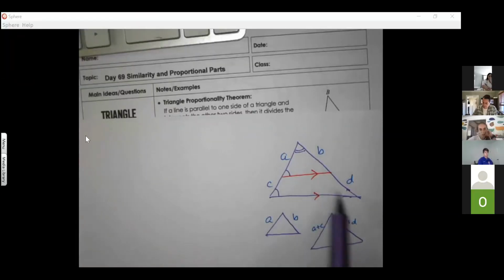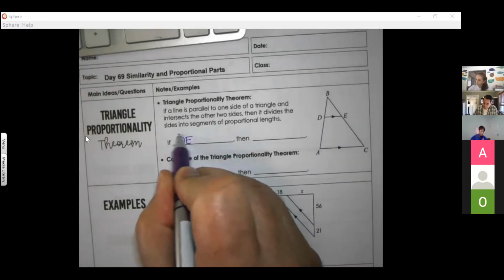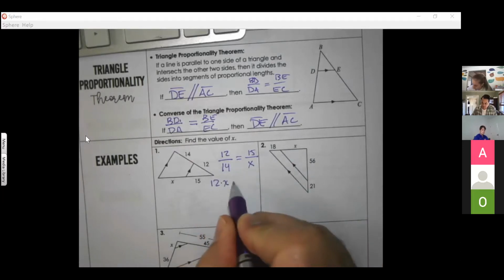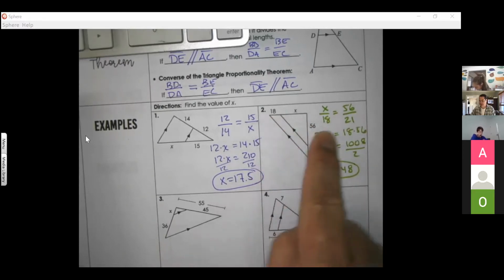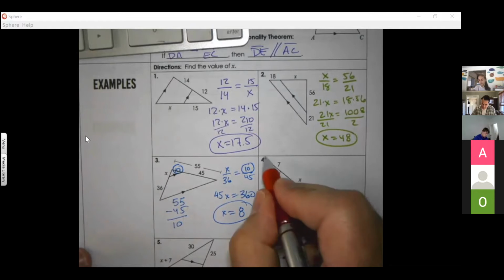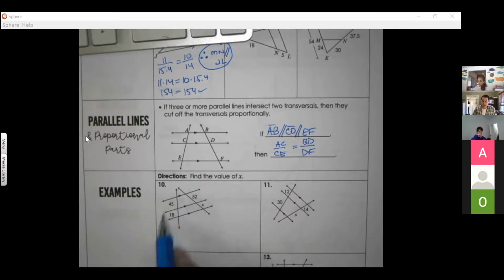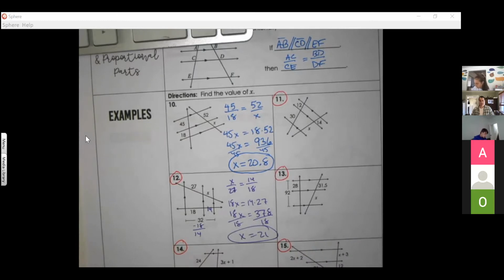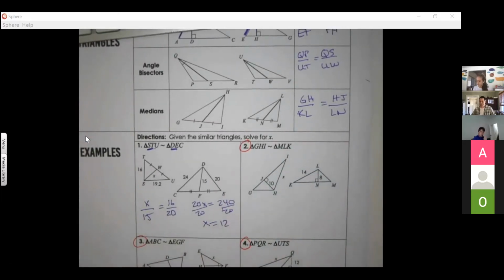Similarity and Similar Parts - Triangles in Geometry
Day 69 Mr. Erlin's class on Triangle Proportionality and Special Parts of Similar Triangles.